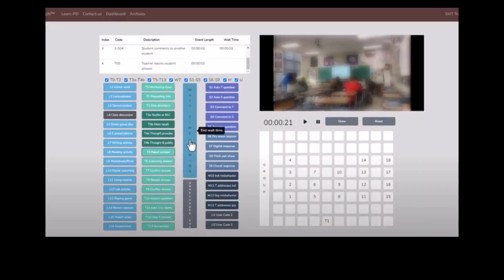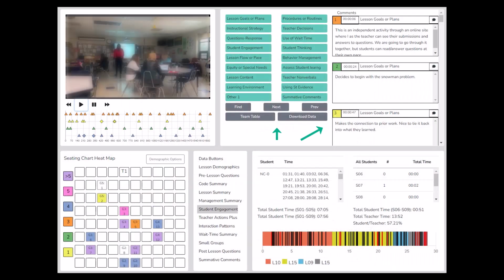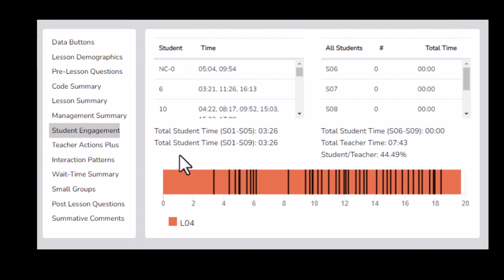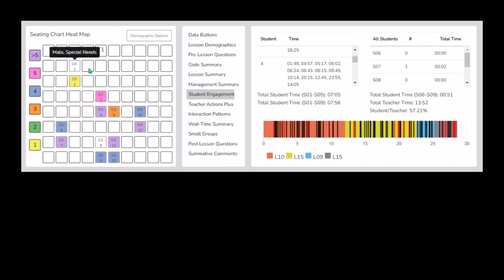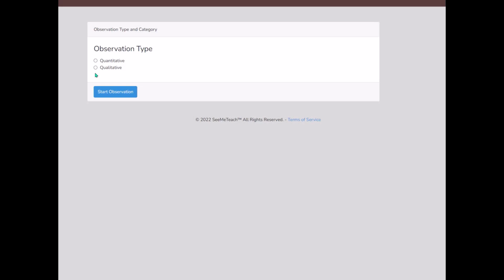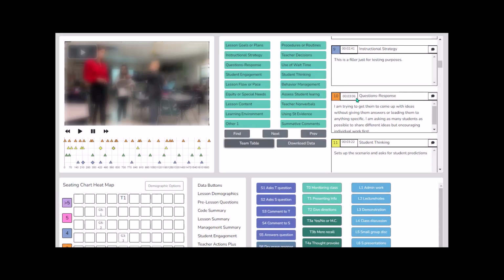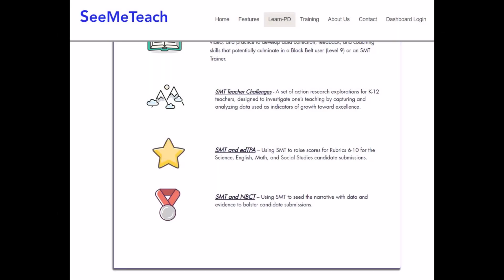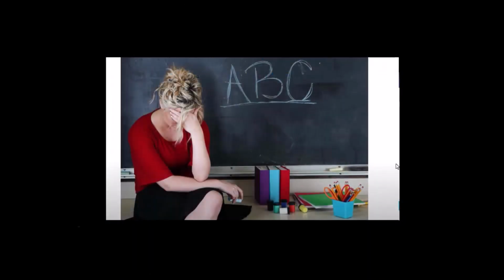SeeMeTeach ASTE Workshop